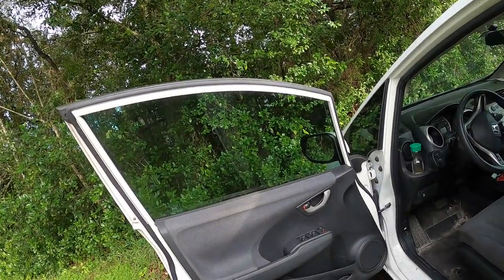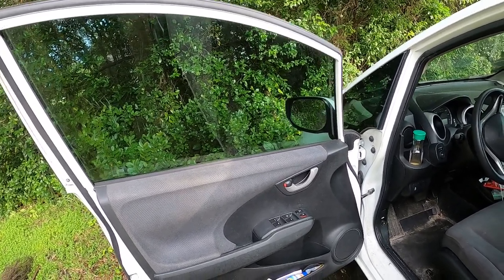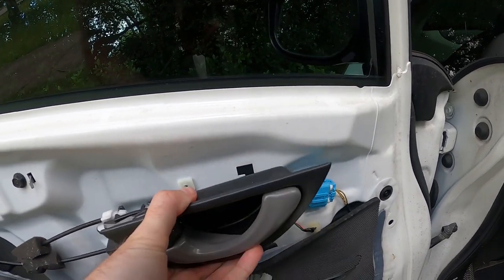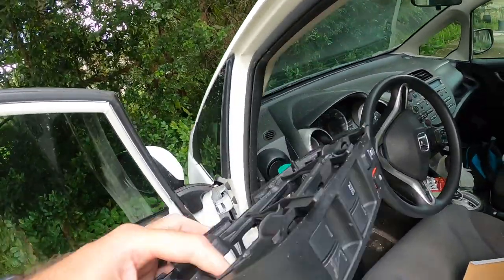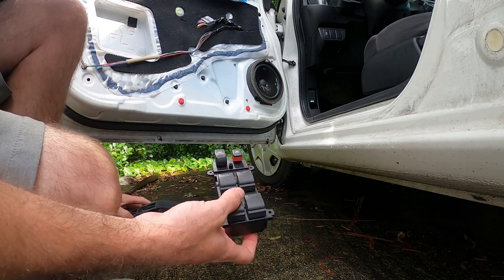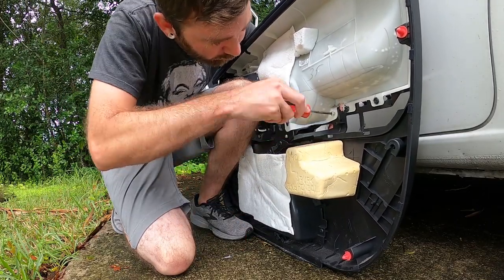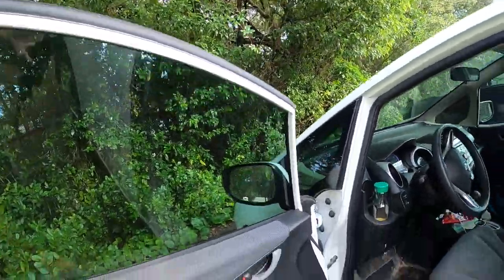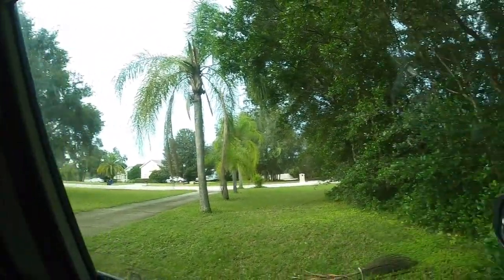Honda Fit (2013) Driver Window Switch Replacement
In this video I walk through removing the driver side door panel and replacement of the driver door window switch unit on a 2013 Honda Fit.